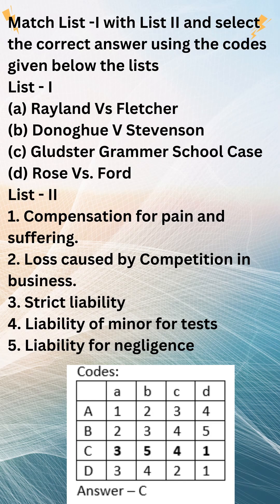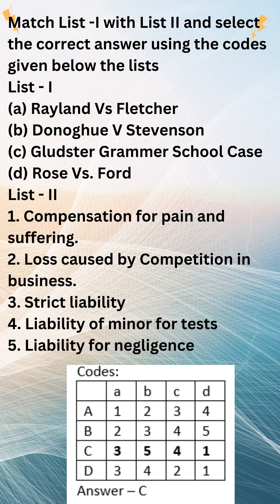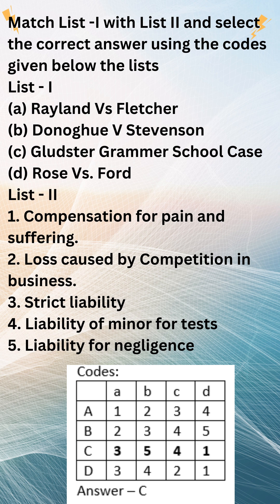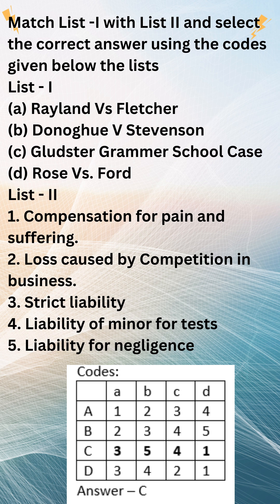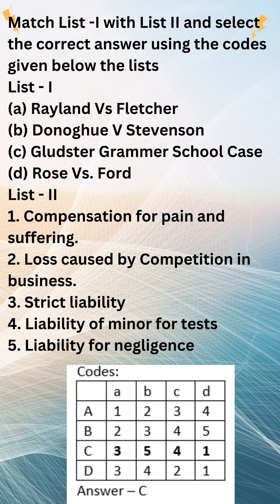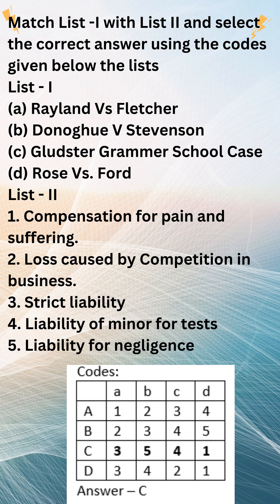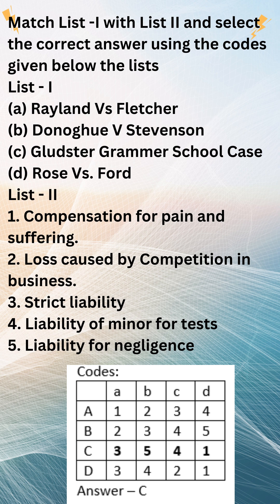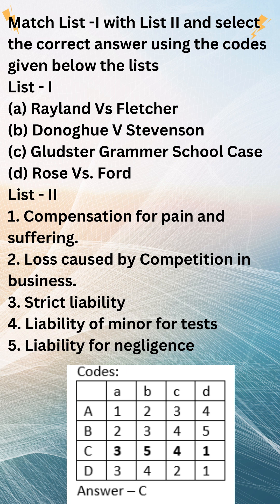Law nta ugc net set gate cuet trending shorts